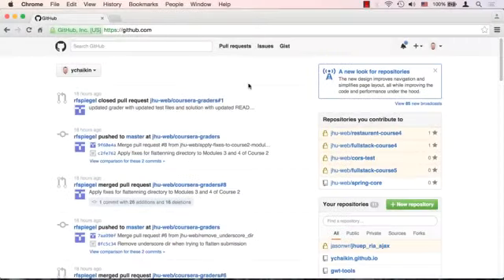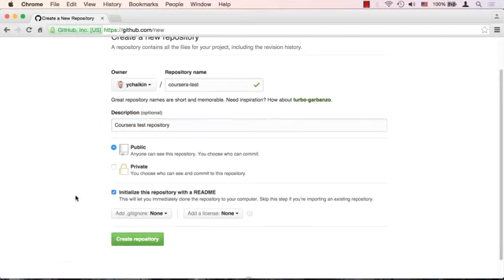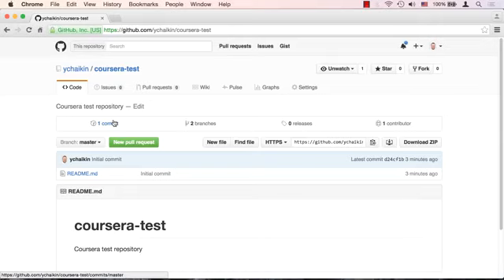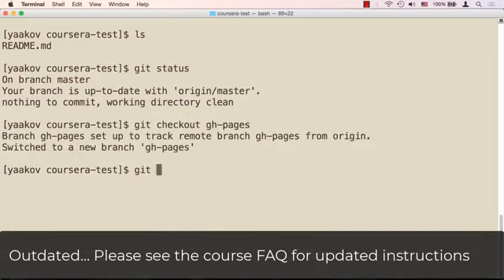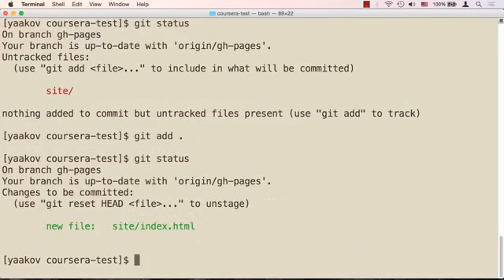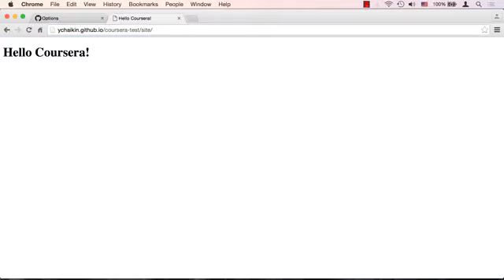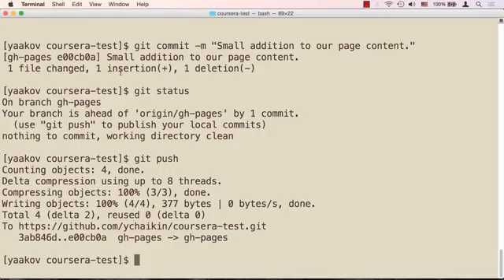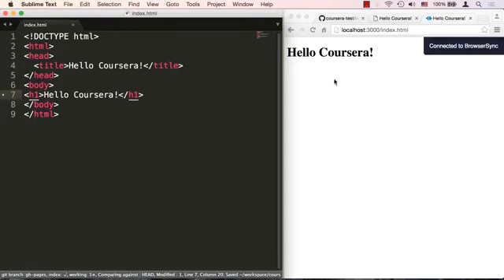HTML, CSS, and Javascript - Development Environment Setup, Part 3 Github and Browser Sync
THIS IS ABOUT SETUP IN WINDOWS